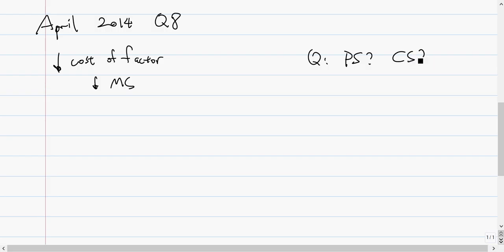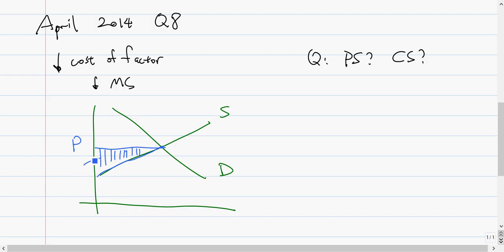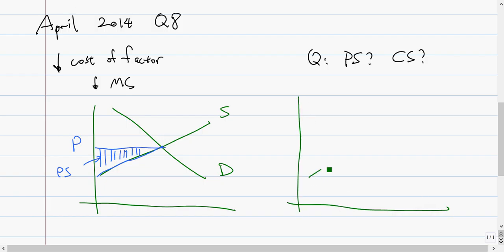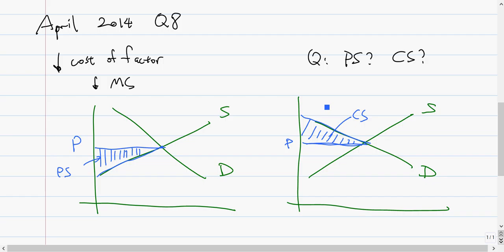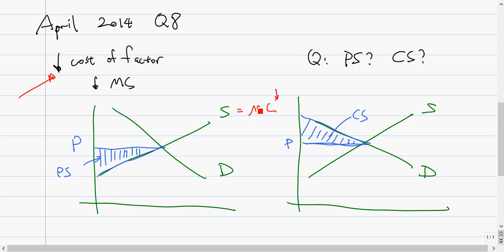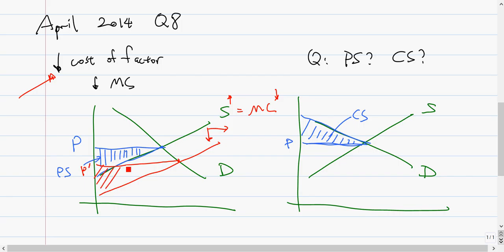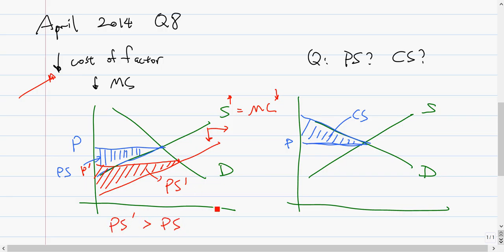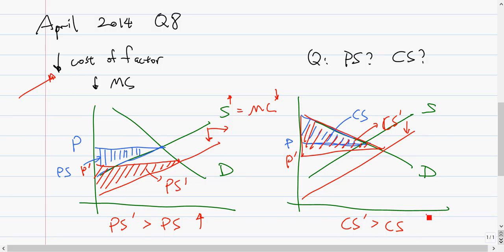ECO100 April 2014 Q8 Demand and Supply